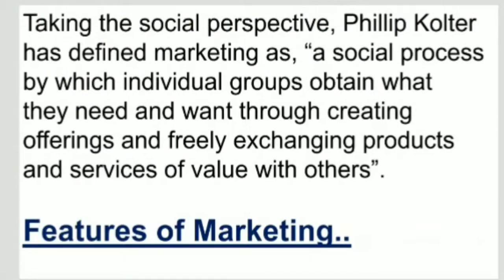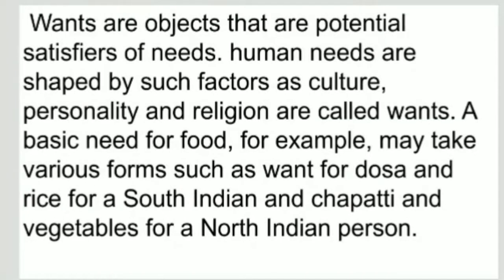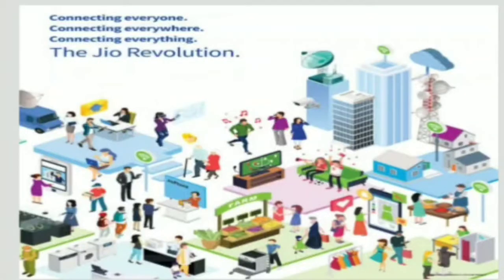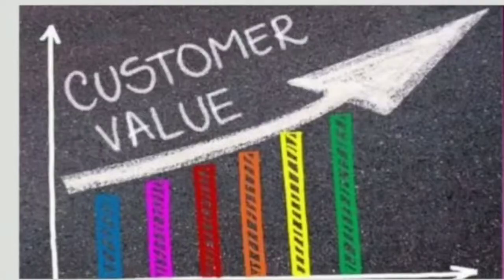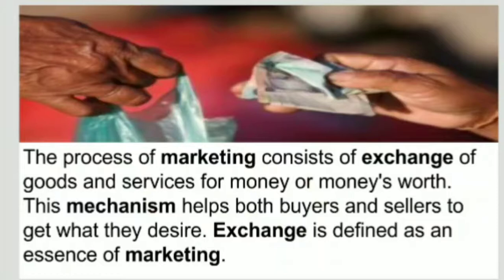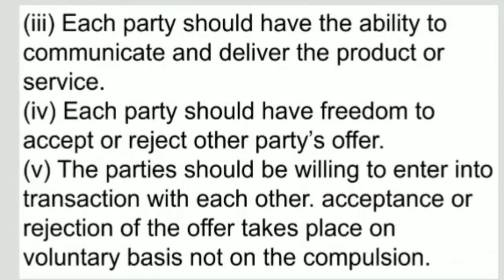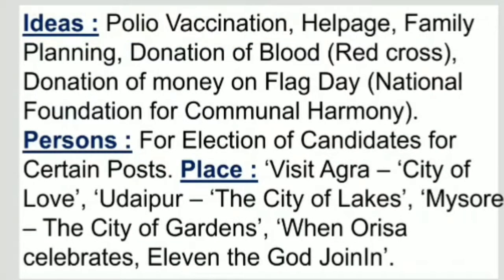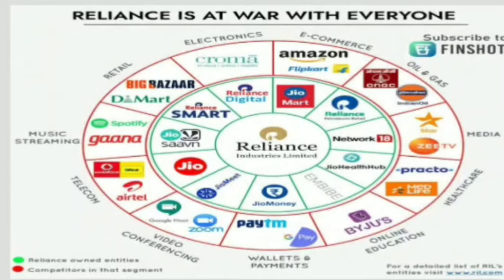2 PUC MARKETING CHAPTER 11 PART 1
Meaning of Marketing and Features of Marketing